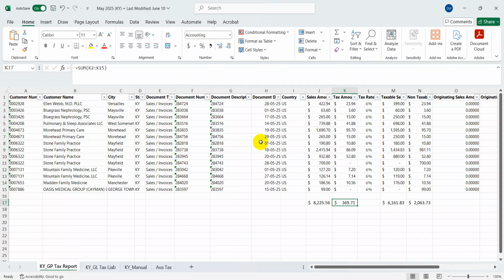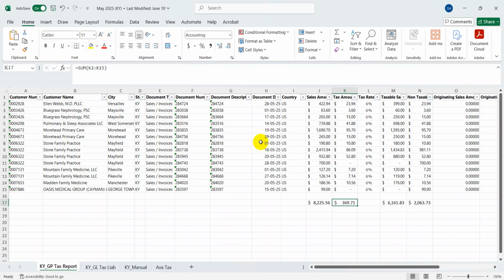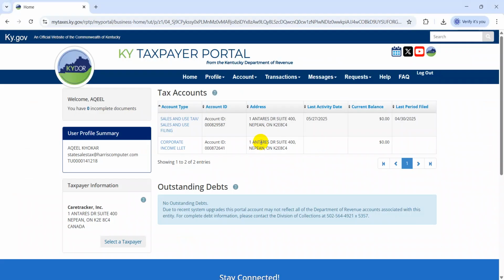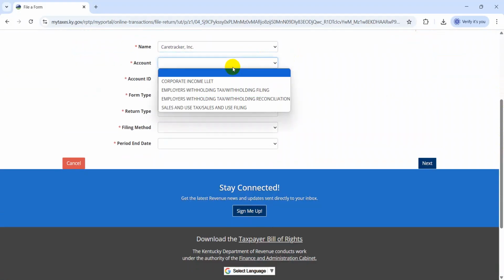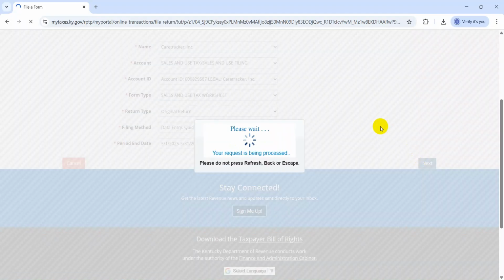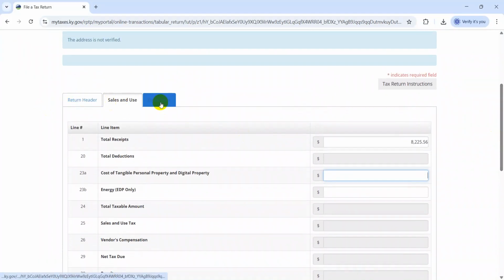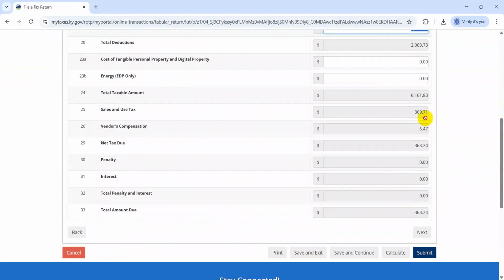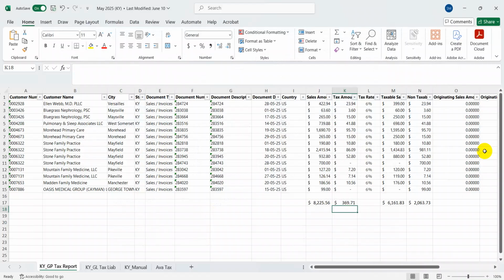How to File Kentucky State Monthly Sales Tax Return in 2025 | Step by Step Process | US Sales Tax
In this video we have gone through the process of how we can file Kentucky State monthly Sales Tax Return.